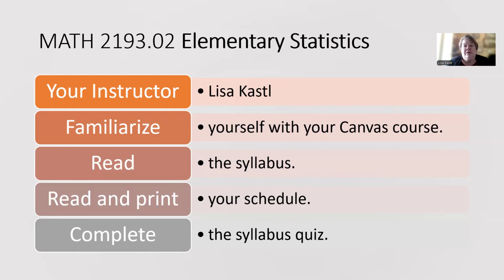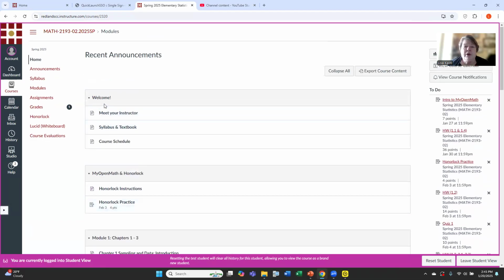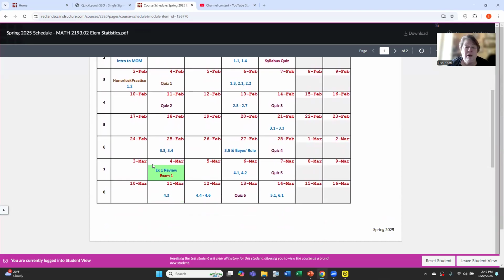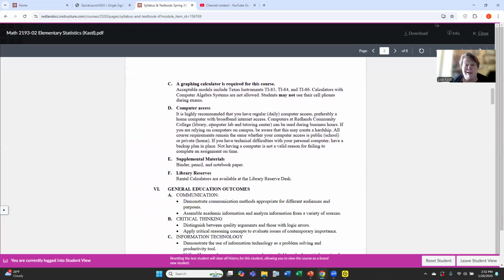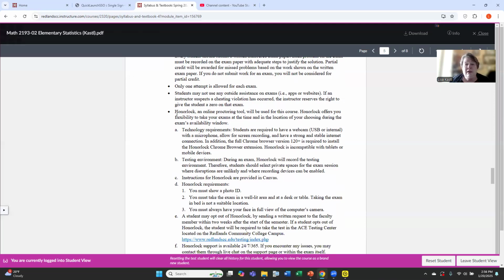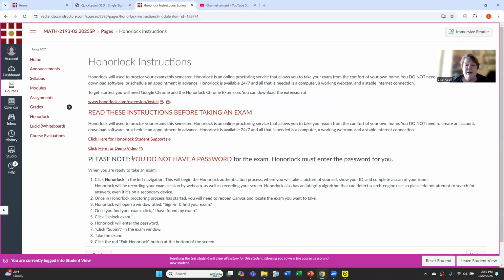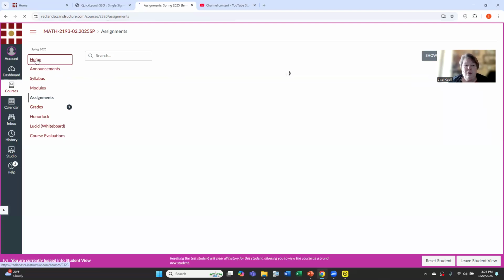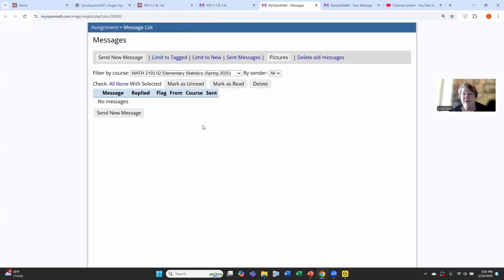Elementary Statistics Intro